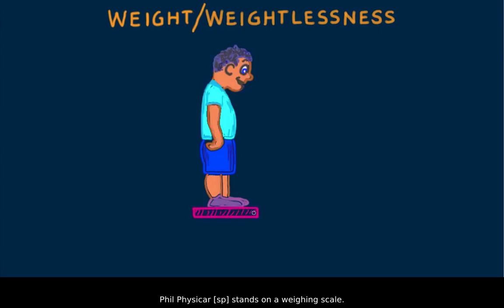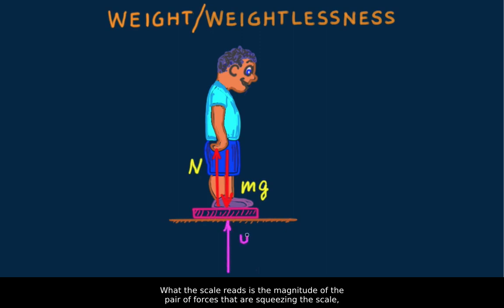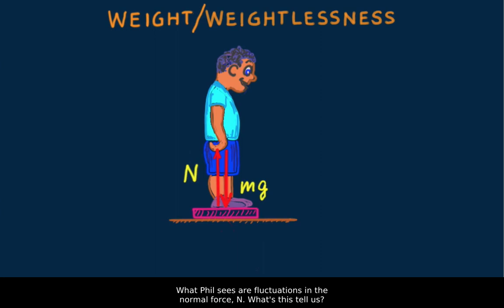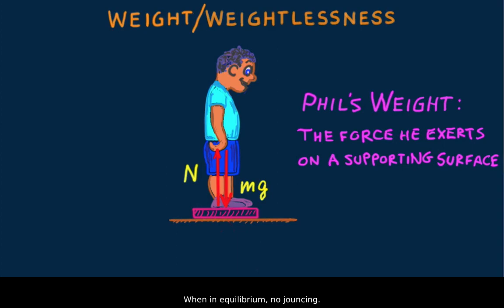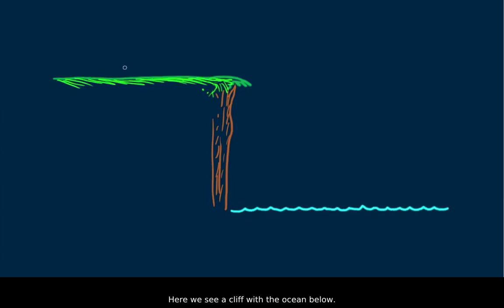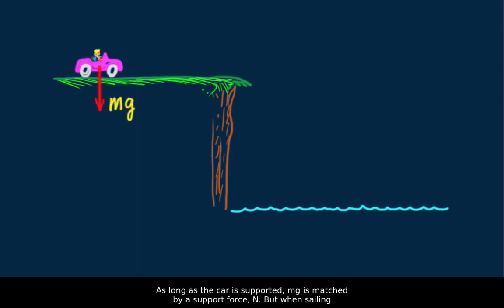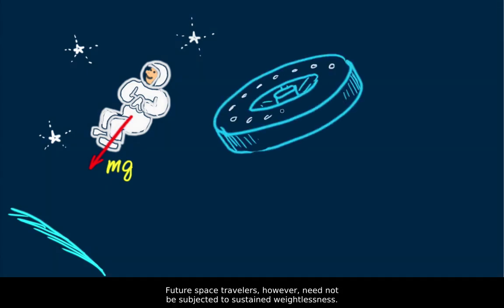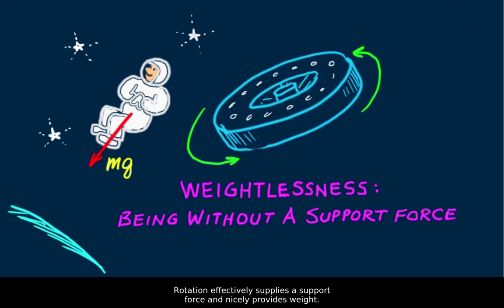Topic Video: Weight and Weightlessness